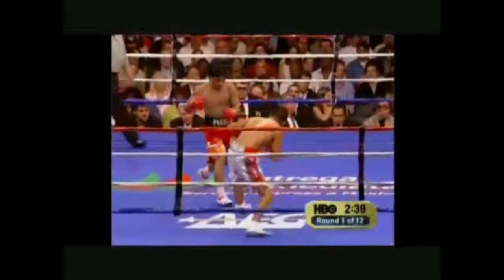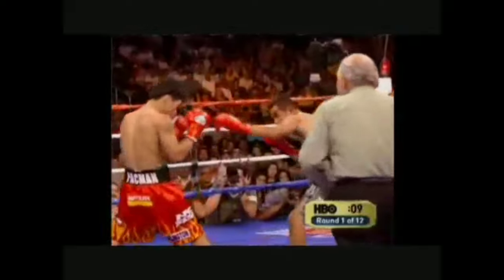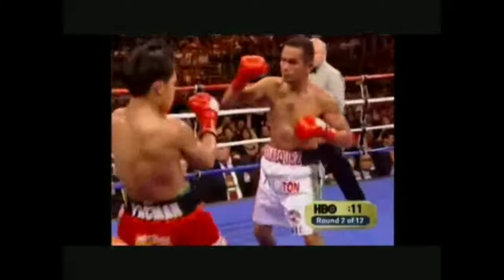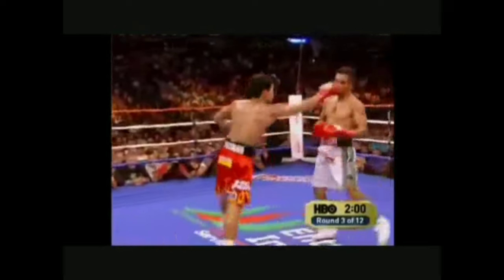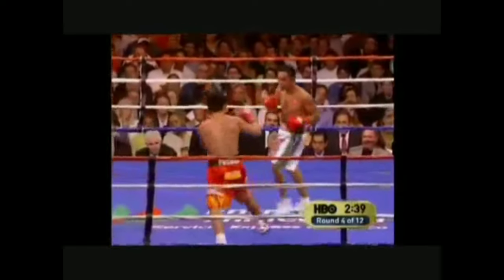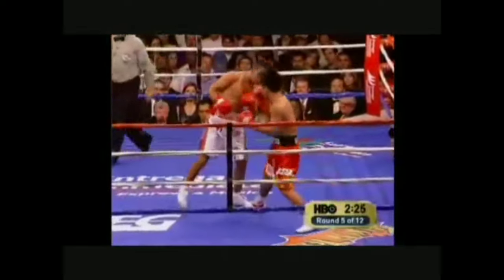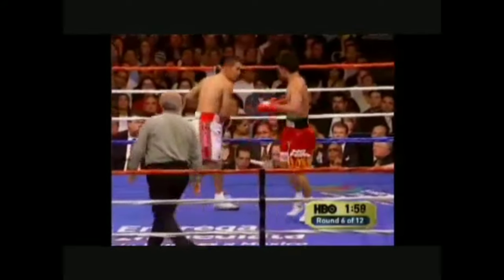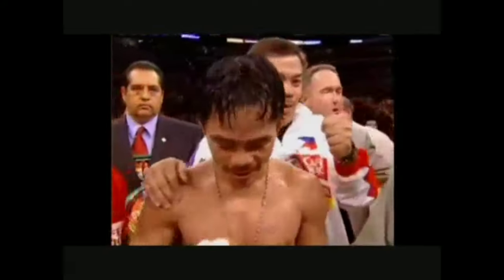Manny Pacquiao Vs Hector Velasquez|Highlights |AE Boxing Highlights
vacant World Boxing Council International Super Feather Title